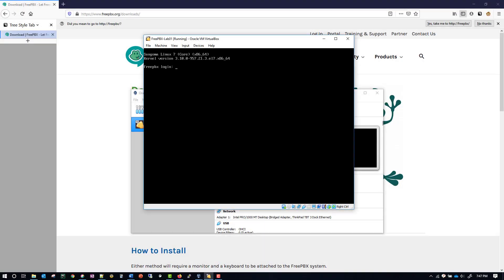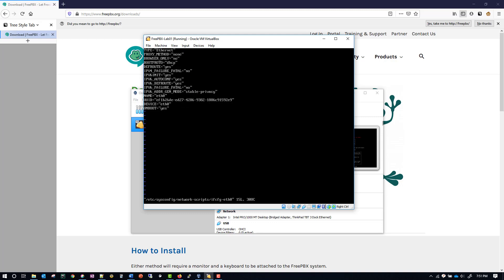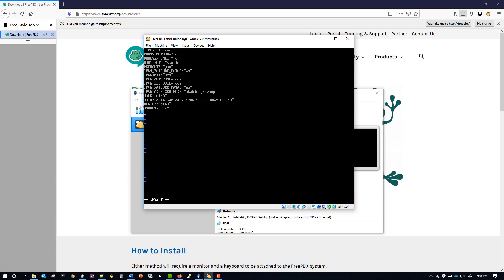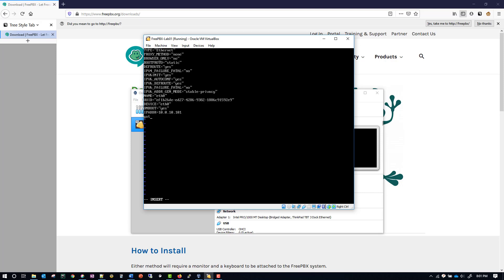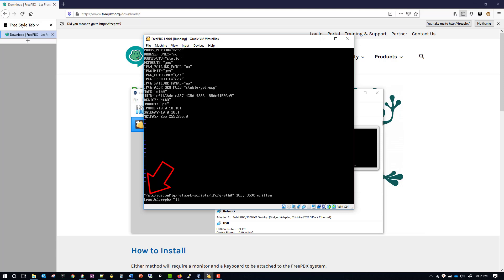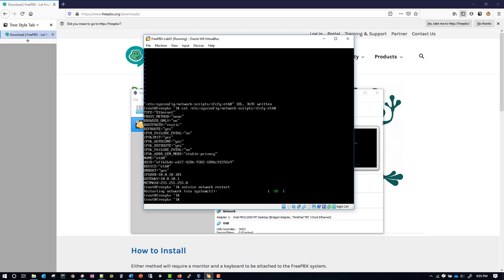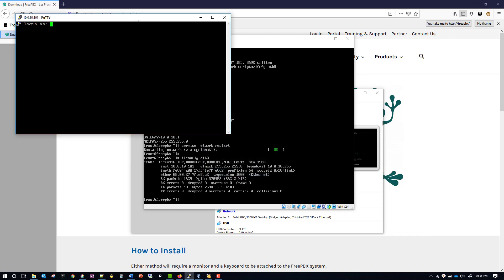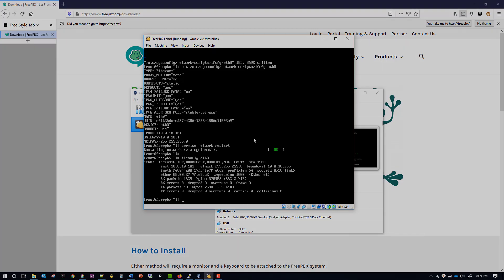DIY FreePBX Open Source Lab Guide - Network Settings Eth0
nano /etc/sysconfig/network-scripts/ifcfg-eth0
vi /etc/sysconfig/network-scripts/ifcfg-eth0

cat /etc/sysconfig/network-scripts/ifcfg-eth0